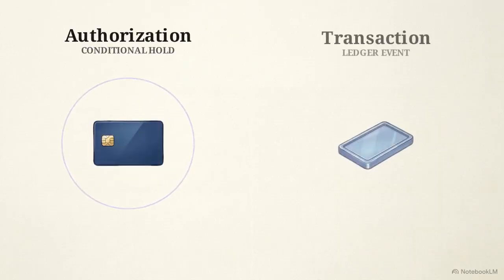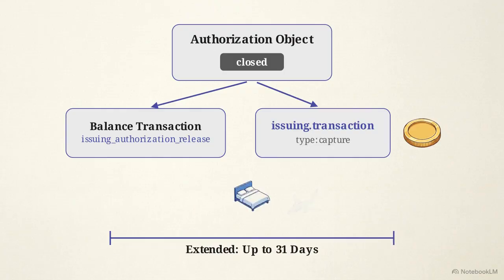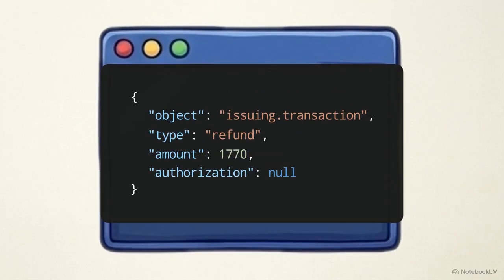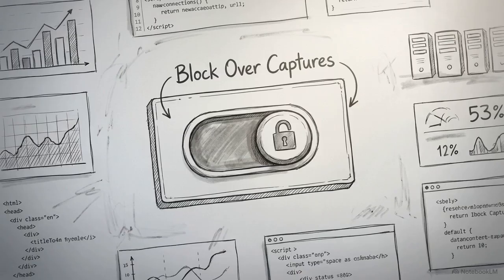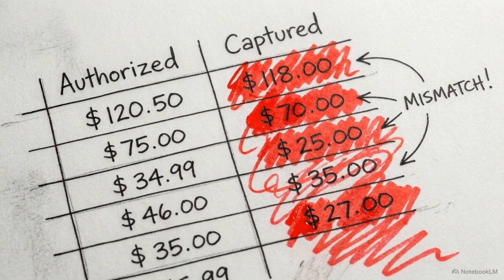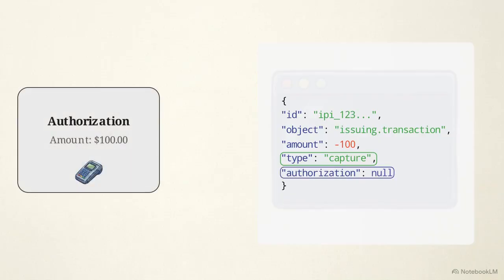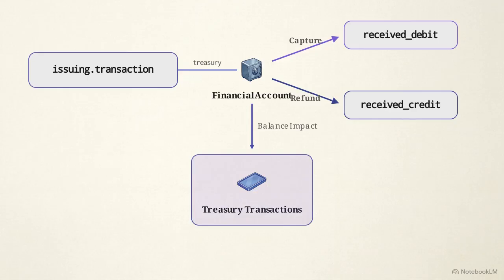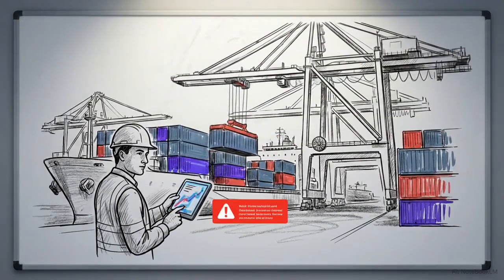Decoding the Stripe Issuing Payload